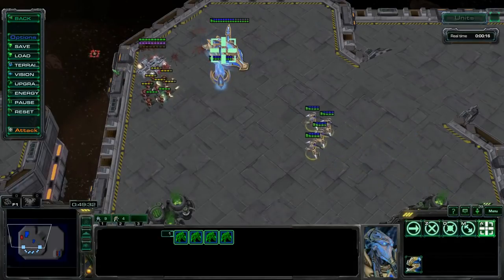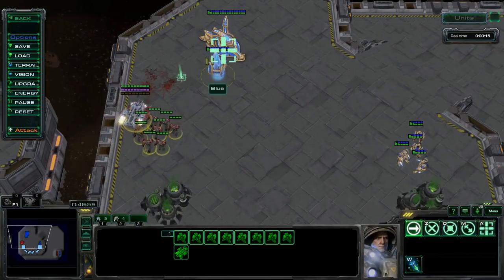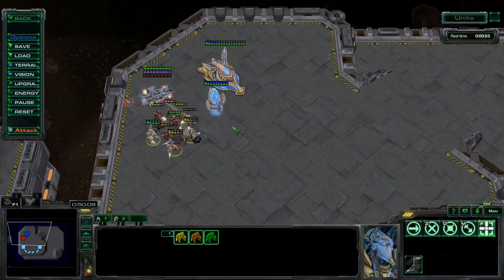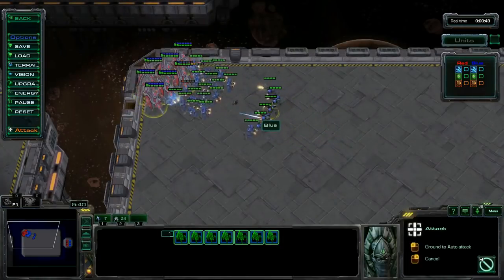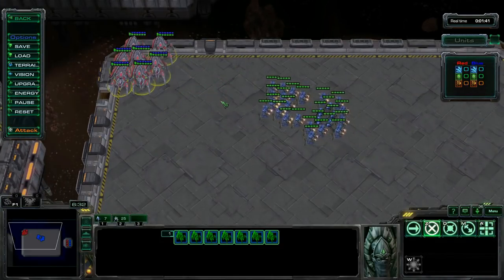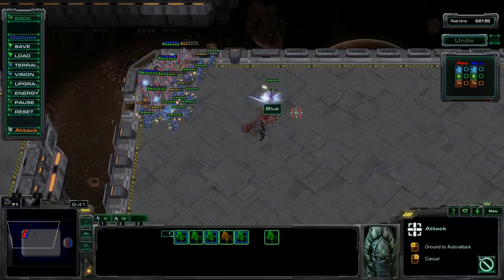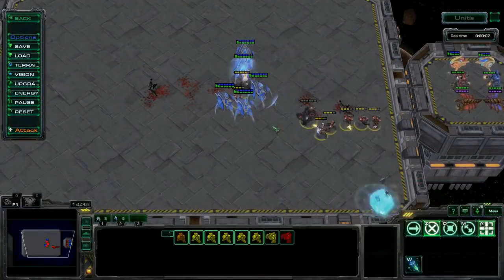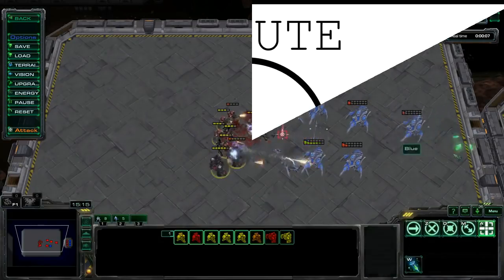Minute Micro - Episode 5: Flexible Focus Fire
Minute Micro is a series of 1-minute videos explaining how to perform common micro techniques. This episode is on flexible focus fire.